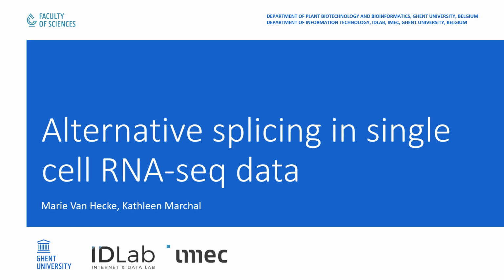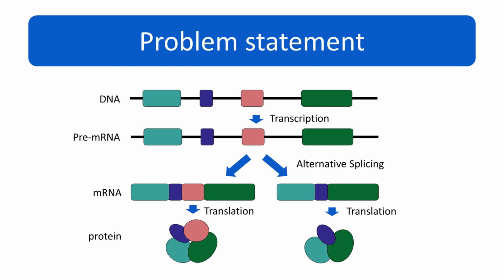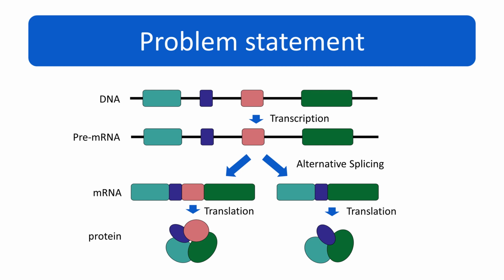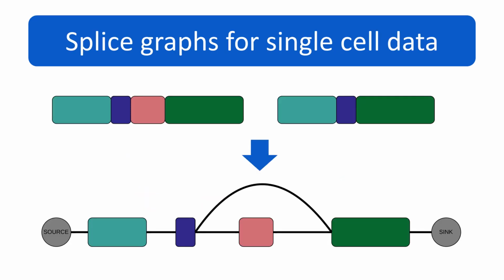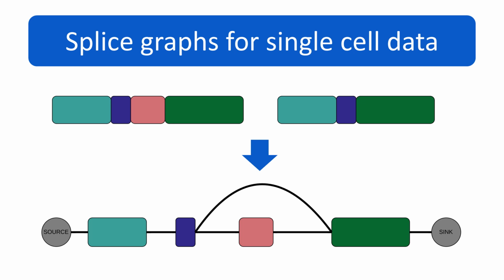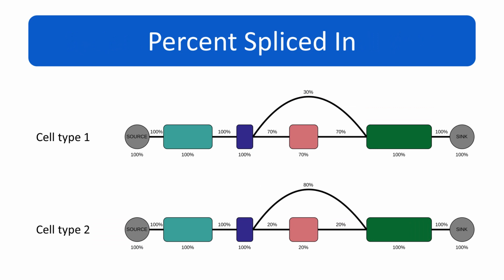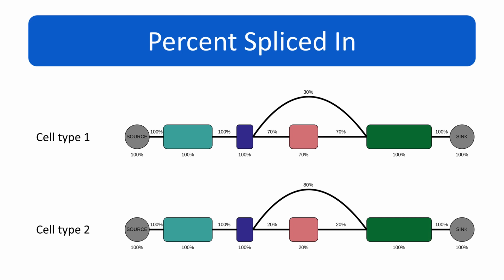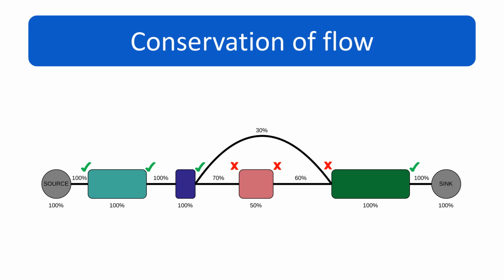Alternative splicing in single cell RNA-seq data - Marie Van Hecke - RegSys - Poster - ISMB 2022